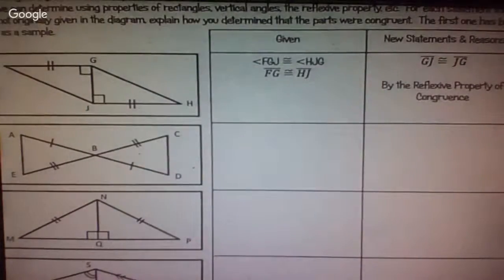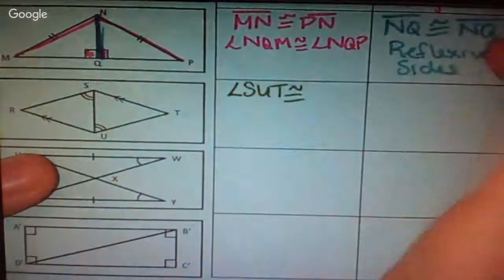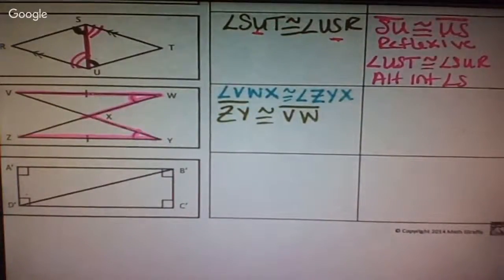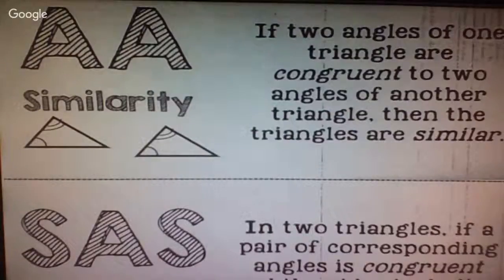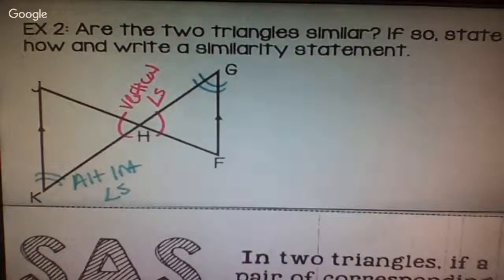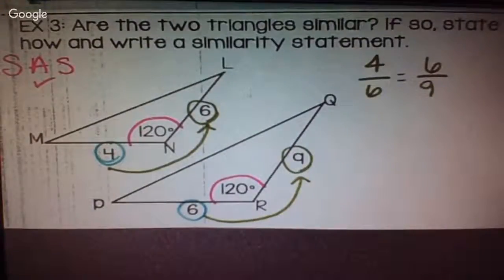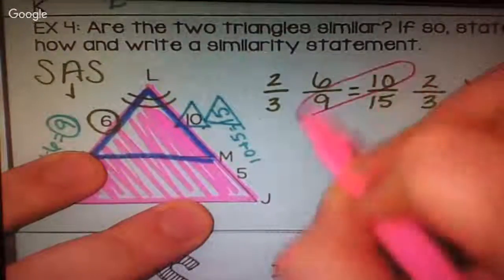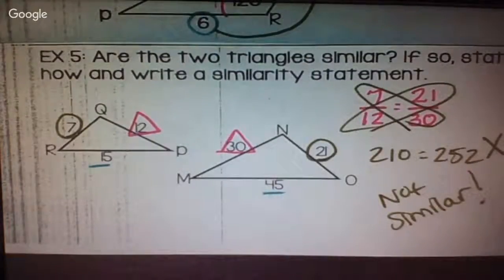3/6 Math II